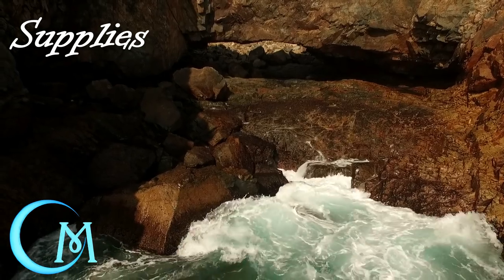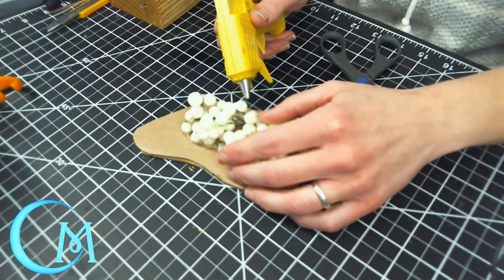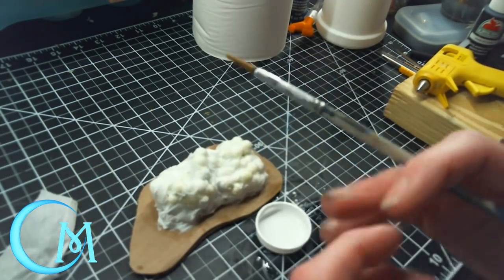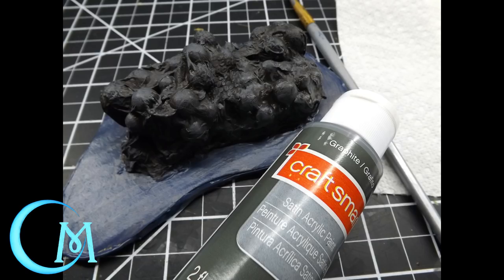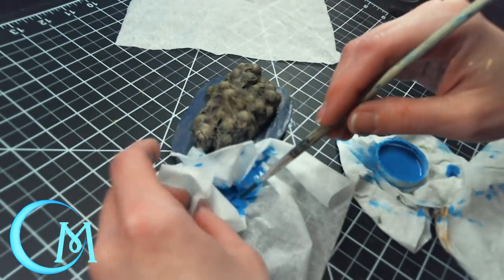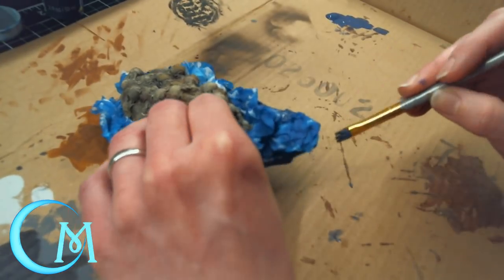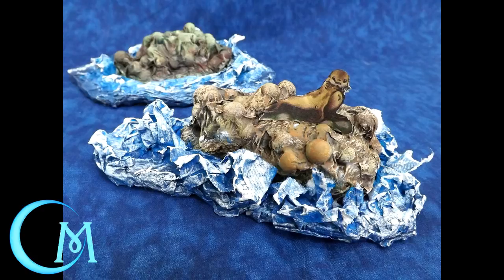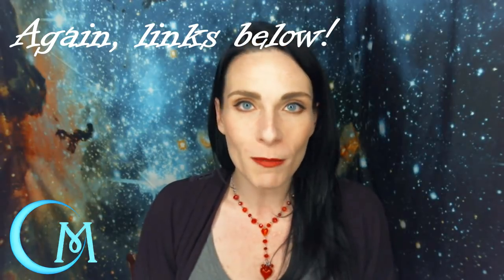Miniature Ocean Rock Outcroppings for D&D and TTRPG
The waves crash against these outcroppings as the crew struggles to keep the ship from running against them in the pull of a strong current! These bits of scatter will be an amazing addition to your ocean and water terrain and really help build the suspense to those sailing scenes you may have in your game.

Check out Randy’s stuff in my group or start following his FB page. although there are no downloads yet, he can be contacted, via the facebook page, for specific paper minis and downloads will follow as soon as he gets a website set up.

Intro an Outro Credits
Hathor- Ancient Egyptian Music